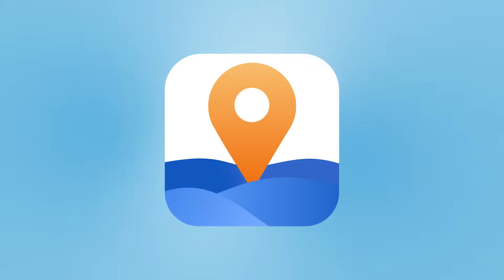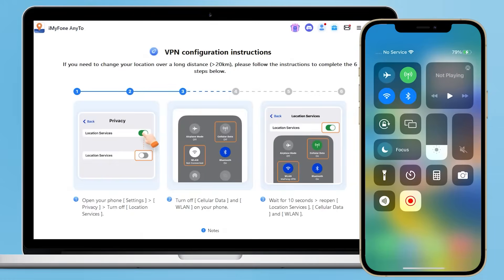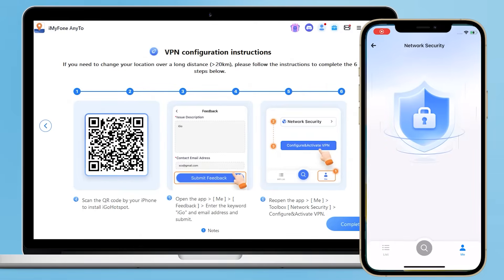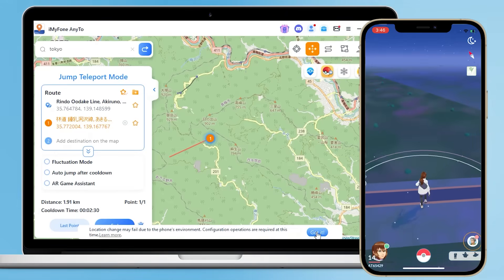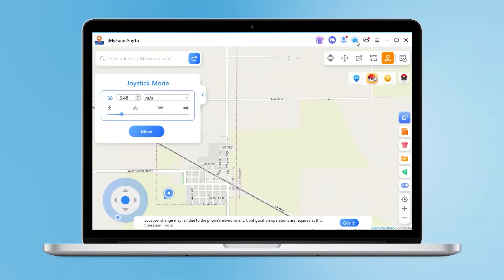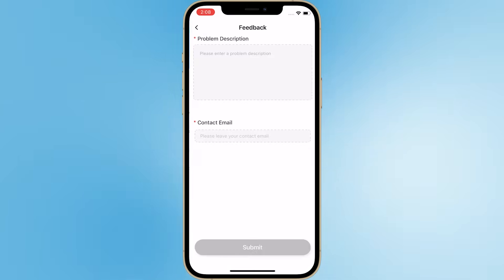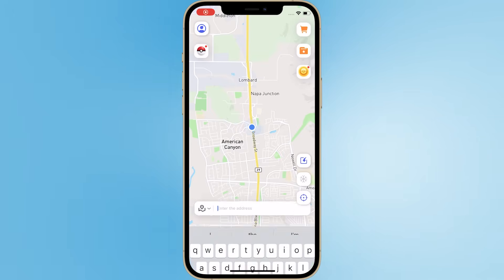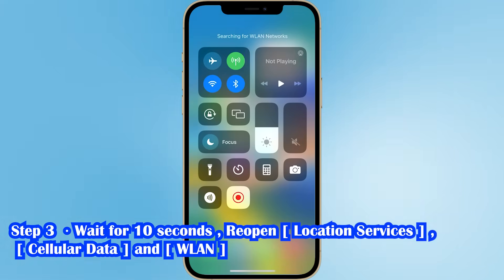[Tutorial For AnyTo] Spoof Location On iPhone! PC & APP | No Ban | No JailBreak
Timestamp:
👉0:00 𝐀𝐧𝐲𝐓𝐨 - No.1 Virtual Location Changer
👉0:26 Spoof Location On PC
👉2:10 Spoof Location On APP (No PC)
👉3:13 *Solutions for Failed Location Change*

⭐AnyTo Key Features:
✅Fake location with one 1-click, no jailbreak, no root.
✅iOS & Android App version available (Android 15 & iOS 18 Supported）
✅Spoof location on AR games (Pokemon Go/Monster Hunter Now)

🌐 Many people are asking if iMyFone is free or hoping to find an iMyFone AnyTo cracked version. This blog is exactly the solution for users who need to change the location of their mobile phone.
So how to get the iMyfone AnyTo cracked version and enjoy its professional functions? Is it worth buying? What is the difference between its VIP and SVIP versions?

🤩 Master your Pokemon Go experience with advanced *mock location* and *fake gps* techniques! Learn essential *pokemon go spoofing* strategies and discover how to excel in the *wild area* using *location spoofing android* methods. ⭐AnyTo makes it easier than ever to enhance your gaming experience without moving! 🎮